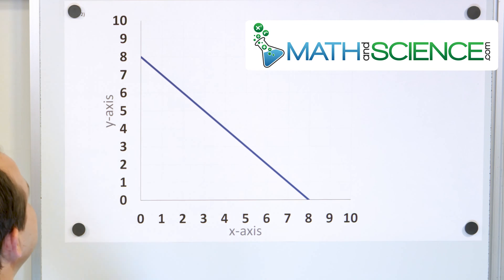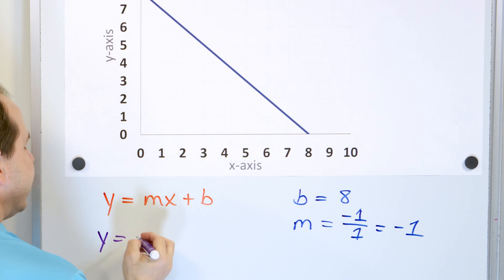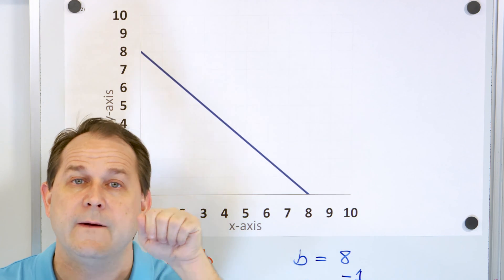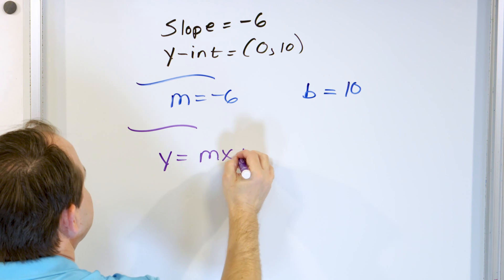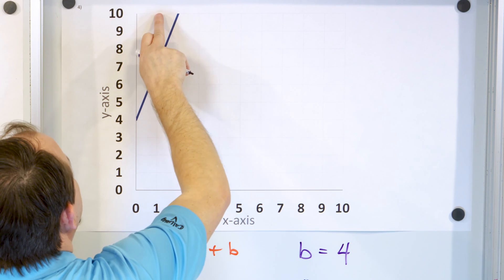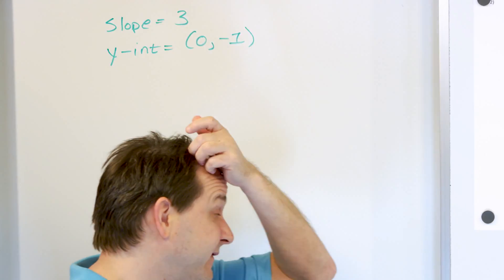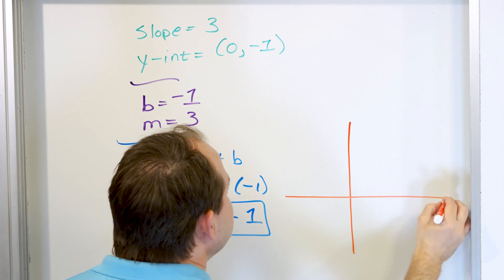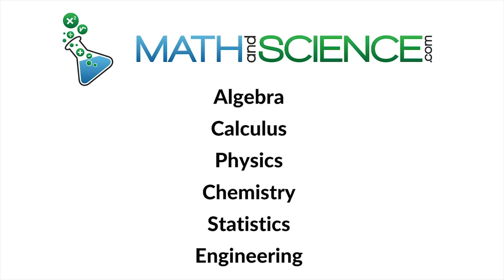Writing Linear Equations Using Slope and Intercept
Unlock the power of linear equations in this comprehensive tutorial. Understand the significance of slope and the y-intercept, two essential components of linear equations. Through clear explanations and real-world examples, we'll demonstrate how these two elements shape the graph and the equation of a line. Grasp the concept of 'rise over run' and learn to pinpoint where the line crosses the y-axis. By the end of this video, not only will you be able to identify the slope and y-intercept from a given equation, but you'll also be proficient in crafting your own linear equations from just these two pieces of information. Whether you're a student, teacher, or someone looking to refresh their math skills, this guide offers a concise yet in-depth look at the world of linear equations. Equip yourself with this knowledge and approach linear equations with newfound confidence and understanding. Join us on this mathematical journey!